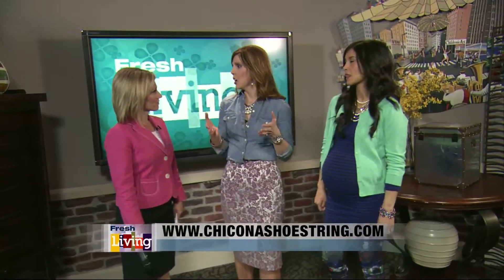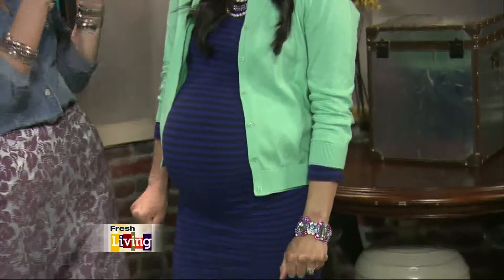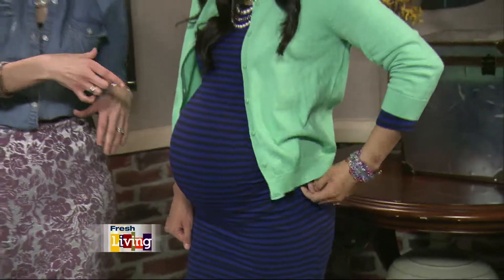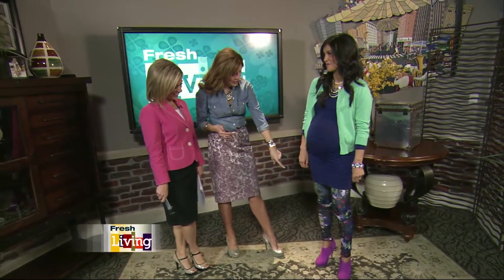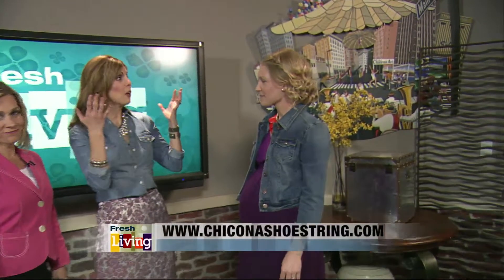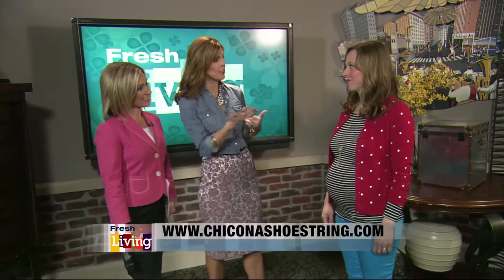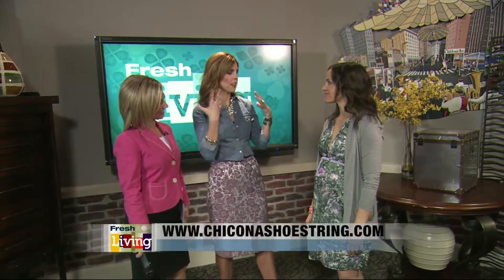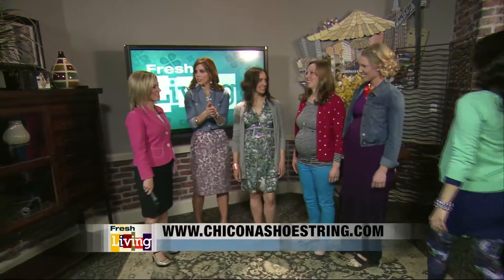Maternity Fashion ~ Chic on a Shoestring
Alicia Richmond, founder and wardrobe stylist for Chic on a Shoestring, shows us how to look great during your pregnancy without spending tons of money.  Originally shown on Fresh Living on KUTV (CBS) in Salt Lake City, UT.